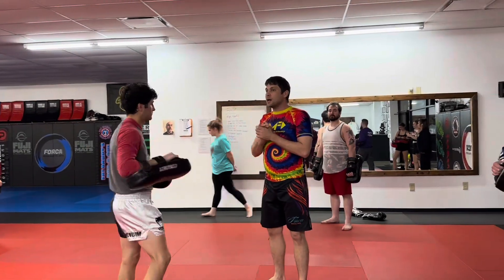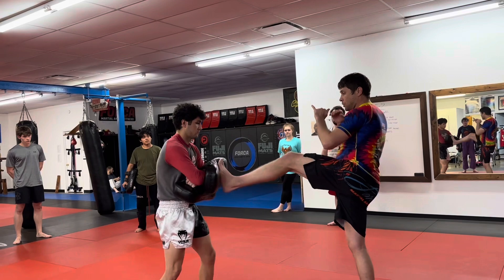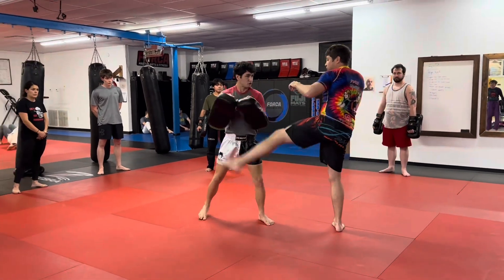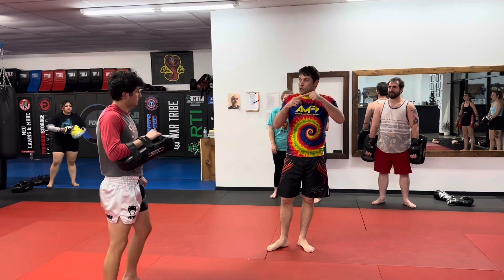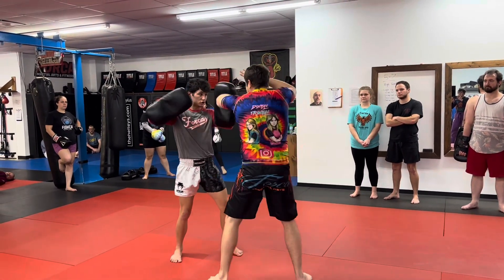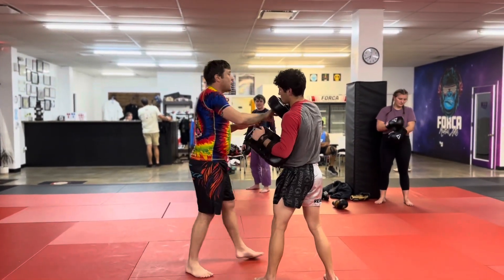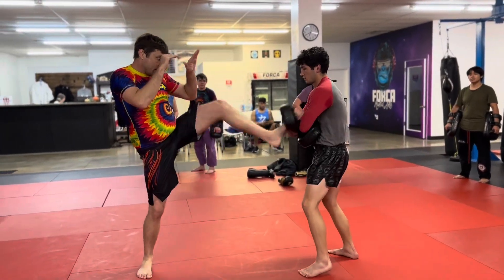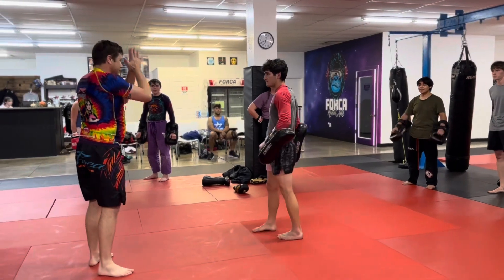3 Burmese Kickboxing Combinations (Bando/Lethwei)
Here are three recent combinations from a combination with Dan Inosanto.

Burmese Boxing Combinations:
1. Lead foot jab - lead round kick - c- h -  rear down elbow - rear knee- rear kick
2. 2 elbows
    * C-Lead Elbow - Rear Elbow - knee - kick
3. 3 elbows - punch to rear elbow - lead side elbow - rear downward elbow